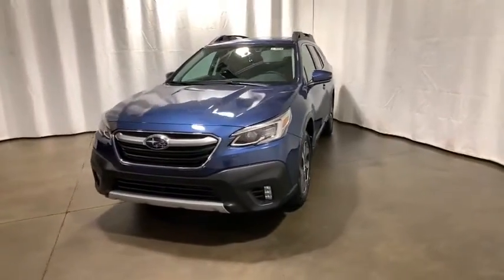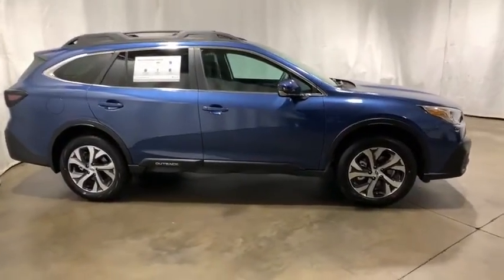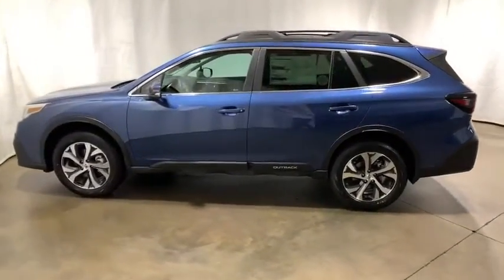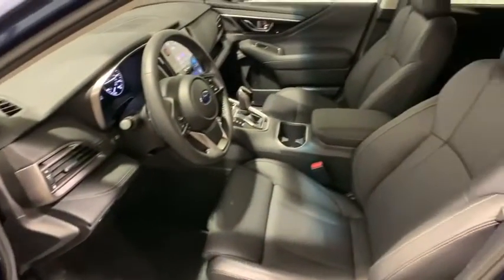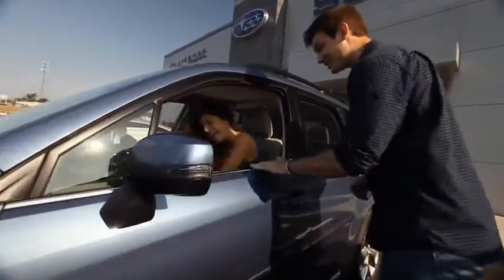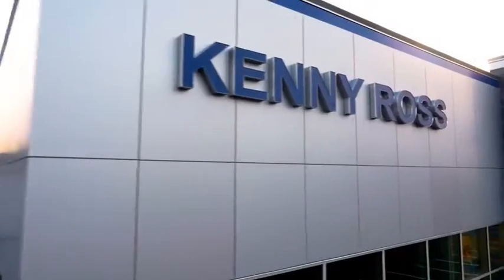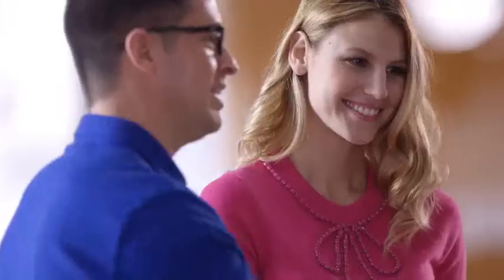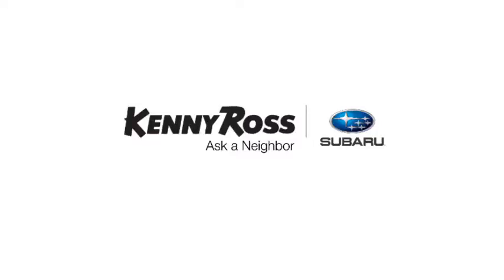2021 Subaru Outback Pittsburgh, Greensburg, Monroeville, Irwin, North Huntingdon PA 21U3209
New 2021 Subaru Outback available in North Huntingdon, Pennsylvania at Kenny Ross Subaru. Servicing the Pittsburgh, Greensburg, Monroeville, Irwin, PA area.

2021 Subaru Outback Limited 2.5L 4-Cylinder DOHC 16V CVT Lineartronic AWD Well equipped with.brbrLimited Model with Option Package 34, CVT Transmission, Eye Sight, Power Moonroof + Heated Steering Wheel = 11.6 inch Multimedia Navigation System + Driver Focus (Distraction Mitigation System)